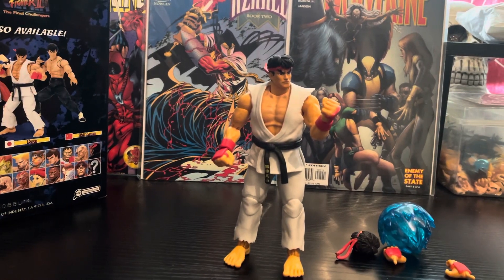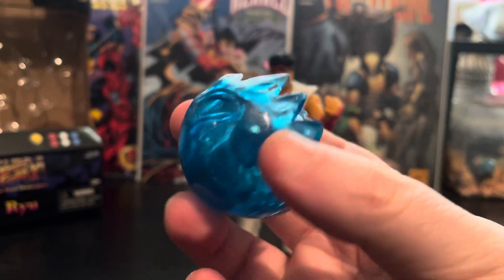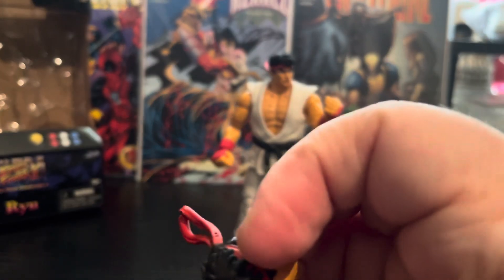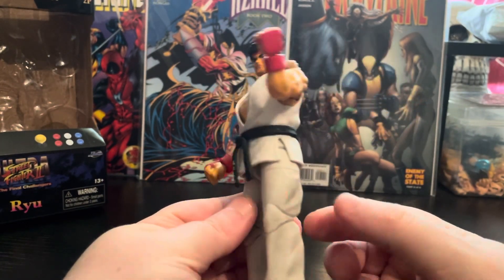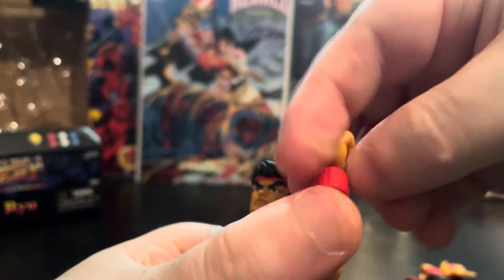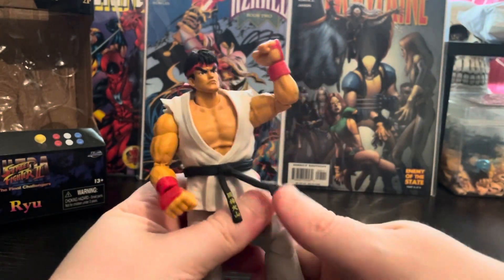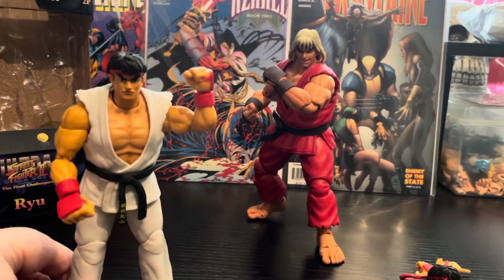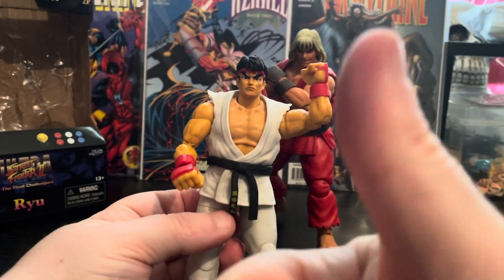Jada toys ultra street fighter 2 the final challenger figure. Review